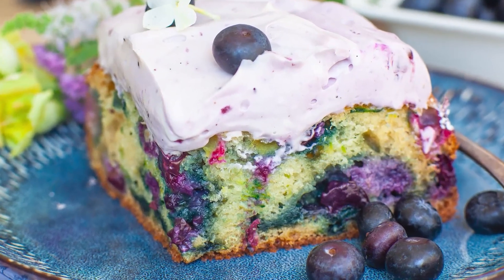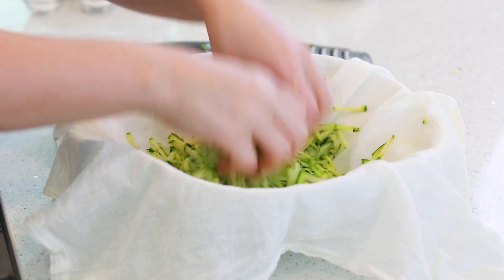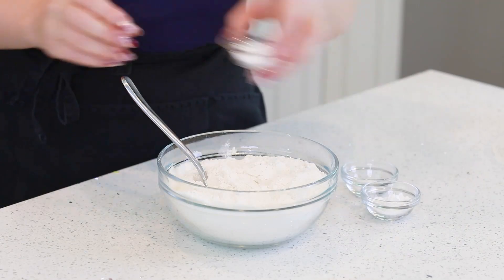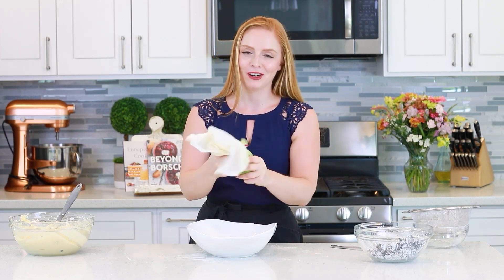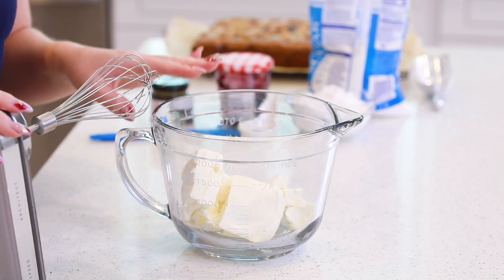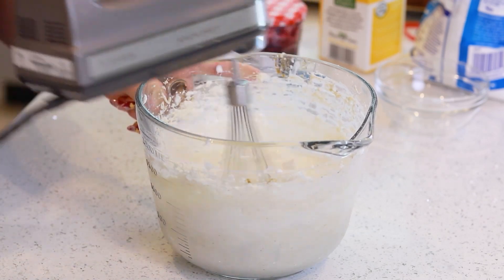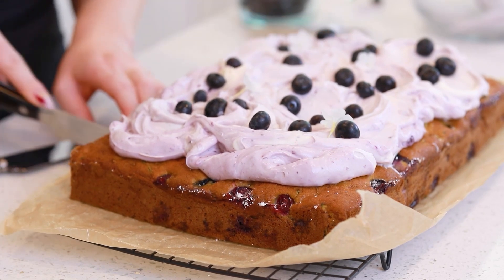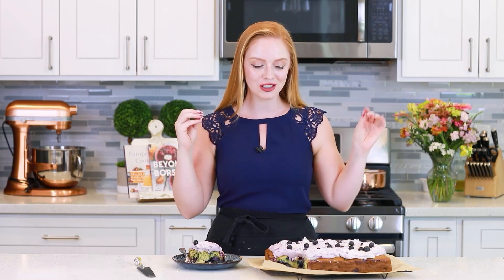The BEST Blueberry Zucchini Cake Recipe!! | with blueberry cream cheese frosting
Cakes this good should be illegal! The best blueberry zucchini cake recipe, with blueberry cream cheese whipped cream frosting. Every bite of this blueberry cake is bursting with incredible flavor! This easy sheet cake is made with grated zucchini, Greek yogurt, and loads of plump blueberries. If you’ve never had zucchini cake before, you’re missing you! It adds tons of moisture to the cake, making it irresistible! This easy sheet cake recipe is perfect for end-of-summer, or anytime of the year!

Contents of this video:
00:00 Introduction
01:01 Zucchini Prep
01:45 Making the Cake Batter
03:44 Adding Blueberry & Zucchini
05:06 Baking Instructions
06:28 Making the Frosting
07:57 Garnishing the Cake
09:06 Taste Test